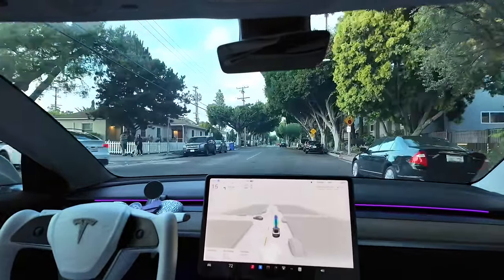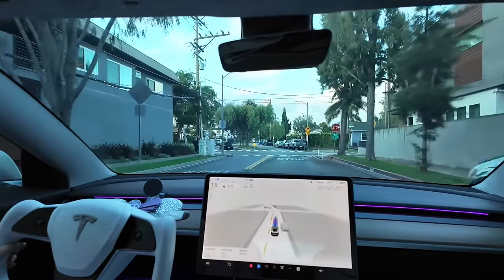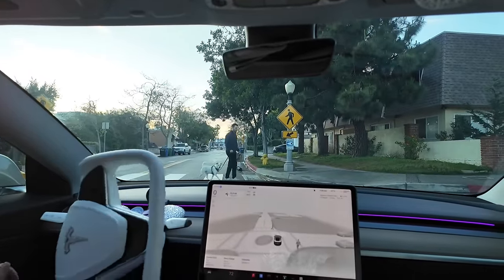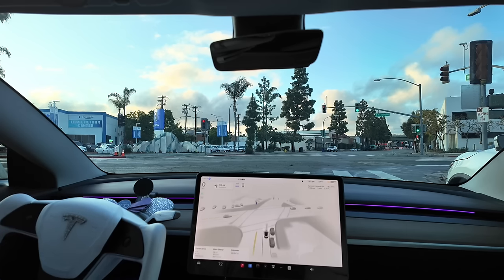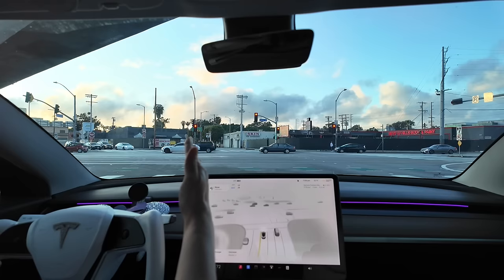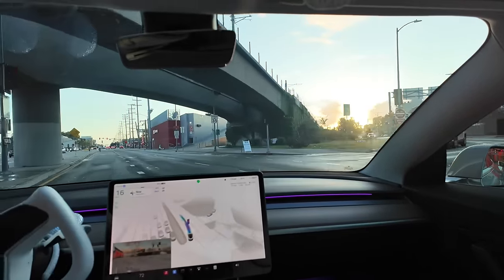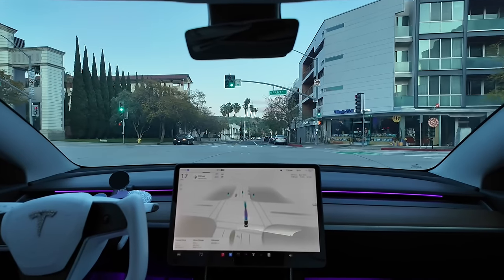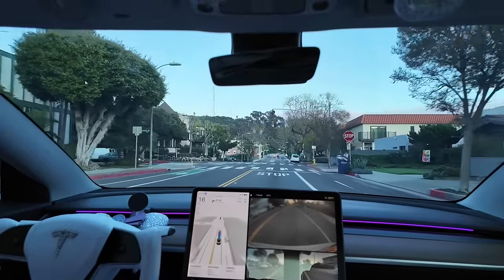Tesla FSD v12.3.4 Slows Down for Pothole - Wow!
I received Tesla's new FSD Supervised v12.3.4 software update and took my car back on my test route. While on the way to the test spots, FSD detected a pothole in the middle of the road and slowed down for it! This was the second time I've noticed FSD v12 behaving this way when it sees a pothole. Check it out!

00:00 Intro
04:50 Pothole detection
07:25 Left turning issue
10:48 Staying dead centered issue

Products I use for my Tesla Model 3:
👉 Bling Seat Belt Shoulder Pads
👉 Crystal Seat Belt Adjuster
👉 Bling Car Cup Holder Coaster
👉 12000 Pcs Rhinestone Sheet/Sticker (1 sheet used covering all 4 rims)
👉 Self Adhesive Vinyl Letters
👉 VacLife Tire Inflator Portable Air Compressor

📌  Interact with me on X @teslajoy